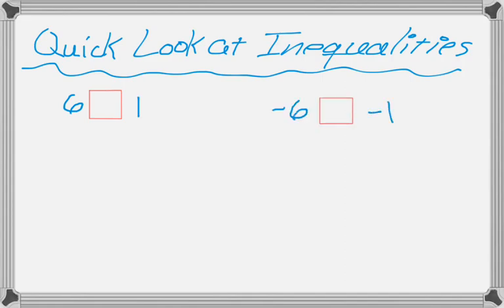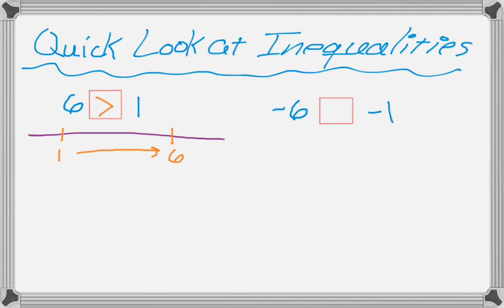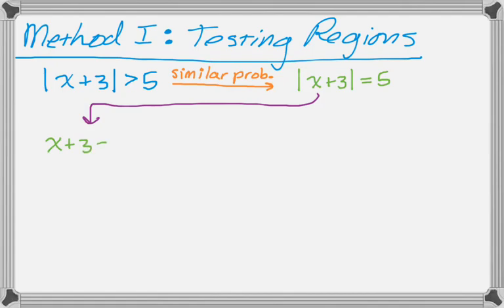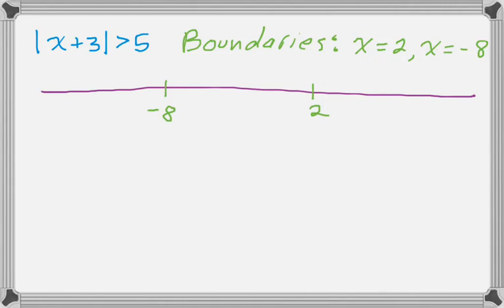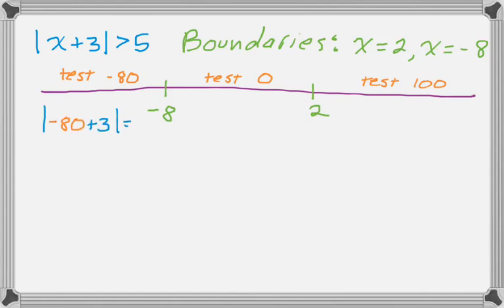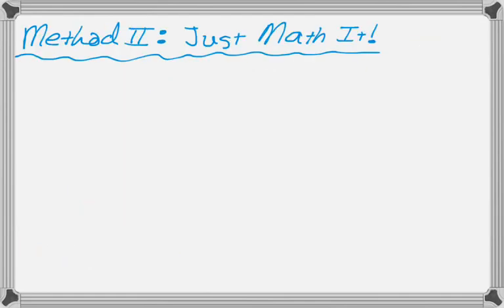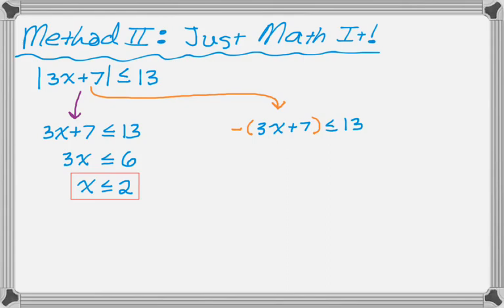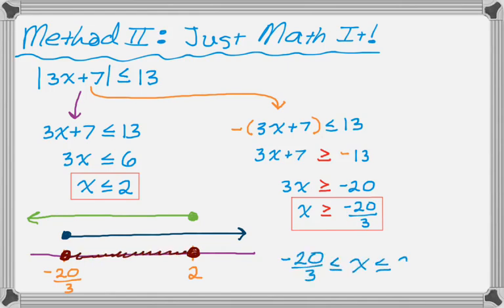Solving Absolute Value Inequalities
This video explains two methods for solving absolute value inequalities.
0:35 Method 1: Testing regions
4:22 Method 2: Just using straight math to do it.